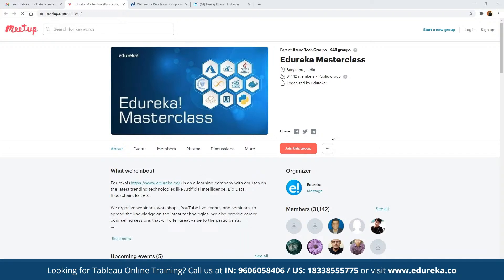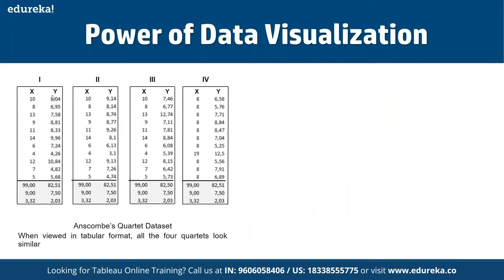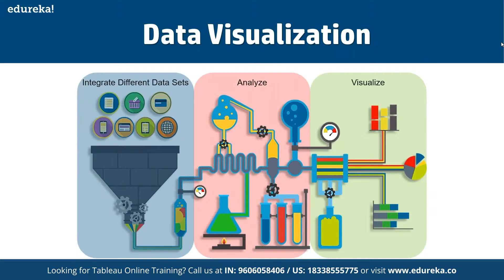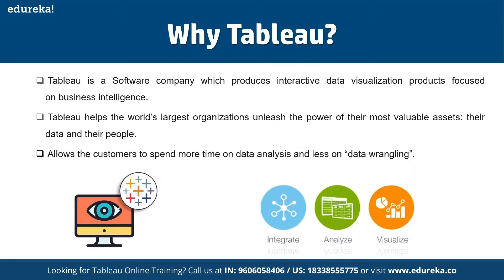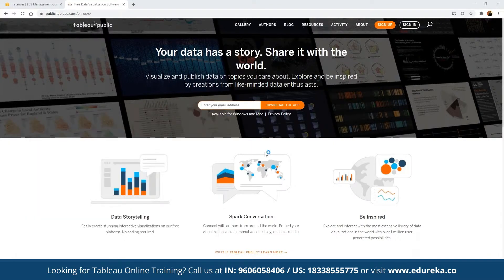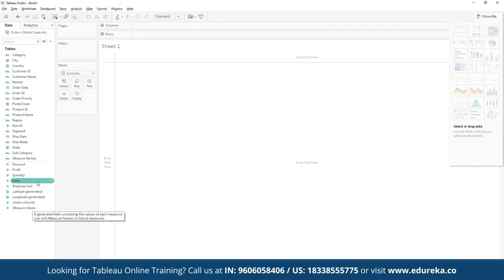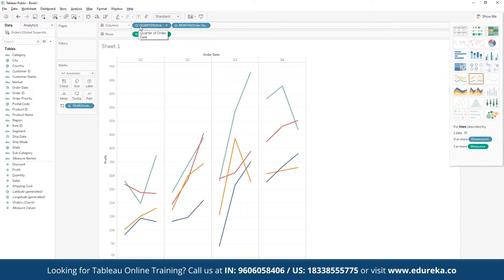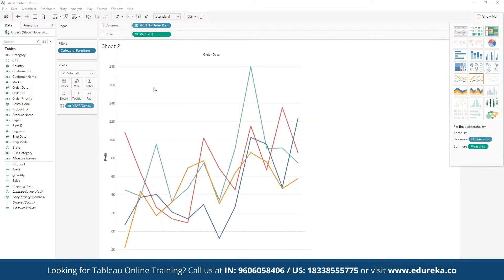Tableau for Data Science Tutorial | Tableau Training | Edureka | Tableau Rewind - 6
This Edureka's video on "Tableau Data Science Tutorial" will help you to utilize Tableau as a tool for Data Science, not only for engagement but also comprehension efficiency.  Through this video, you will learn to gain the maximum amount of insight with the least amount of effort.
Topics Covered:
00:00 Introduction
01:55 Agenda
02:00 What is Data Visualization
04:54 Why Tableau?
06:34 What is Data Science?
07:50 Hands-On

The following professionals can go for this course :
Data Scientists
Business Analysts
Statisticians and Analysts
Project Managers